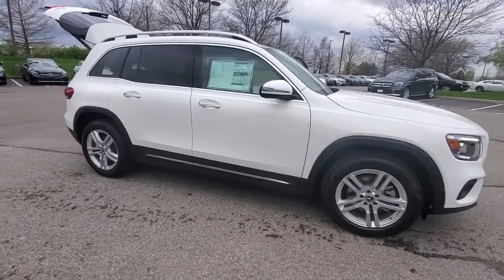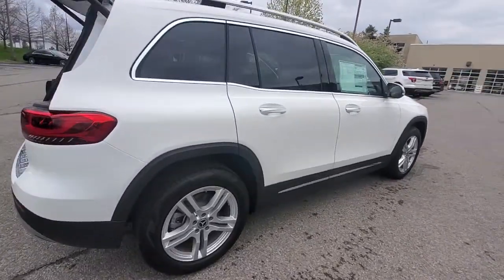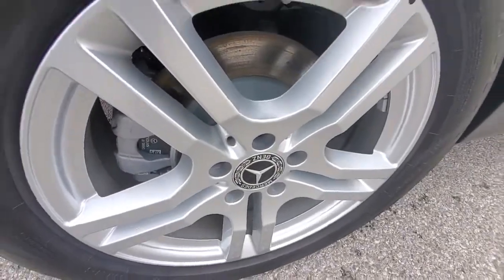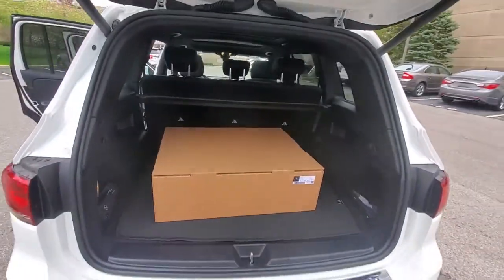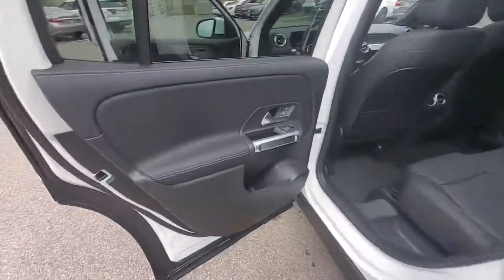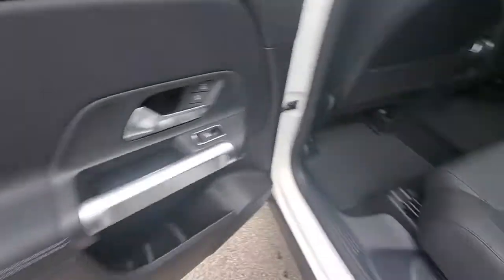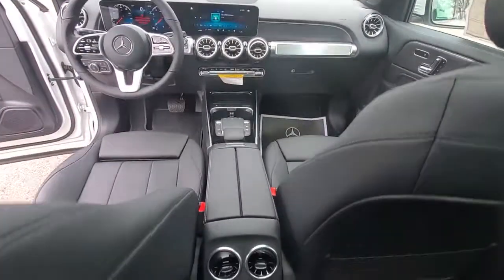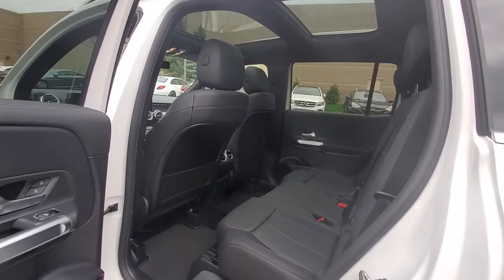2021 Mercedes-Benz GLB available in Dublin, Columbus, Delaware OH MW109565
New 2021 Mercedes-Benz GLB available in Dublin, Ohio at Crown Eurocars Dublin. Servicing the Columbus, Delaware, Powell, Westerville, OH area.
2021 Mercedes-Benz GLB GLB 250 - Stock#: MW109565 - VIN#: W1N4M4HB1MW109565

Axle Ratio: TBD|Wheels: 18 Twin 5-Spoke|8-Way Power Front Seats w/Memory|MB-Tex Upholstery|Radio: MBUX Multimedia System|Smartphone Integration|Apple CarPlay|Android Auto|MBUX Voice Control|HD Radio|4-Way Power Lumbar Support|Child-Seat-Sensing Airbag|8 Speakers|Exterior Parking Camera Rear|Emergency communication system: eCall Emergency System|Premium audio system: MBUX|Apple CarPlay/Android Auto|4-Wheel Disc Brakes|Air Conditioning|Electronic Stability Control|Front Bucket Seats|Front Center Armrest|Power Liftgate|Spoiler|Tachometer|ABS brakes|AM/FM radio|Alloy wheels|Automatic temperature control|Brake assist|Bumpers: body-color|Delay-off headlights|Driver door bin|Driver vanity mirror|Dual front impact airbags|Dual front side impact airbags|Four wheel independent suspension|Front anti-roll bar|Front dual zone A/C|Front fog lights|Front reading lights|Fully automatic headlights|Heated door mirrors|Illuminated entry|Knee airbag|Low tire pressure warning|Memory seat|Occupant sensing airbag|Outside temperature display|Overhead airbag|Overhead console|Panic alarm|Passenger door bin|Passenger vanity mirror|Power door mirrors|Power driver seat|Power passenger seat|Power steering|Power windows|Radio data system|Rain sensing wipers|Rear anti-roll bar|Rear fog lights|Rear reading lights|Rear seat center armrest|Rear window defroster|Rear window wiper|Remote keyless entry|Roof rack: rails only|Security system|Speed control|Speed-sensing steering|Split folding rear seat|Steering wheel mounted audio controls|Telescoping steering wheel|Tilt steering wheel|Traction control|Trip computer|Turn signal indicator mirrors|Variably intermittent wipers|Front beverage holders